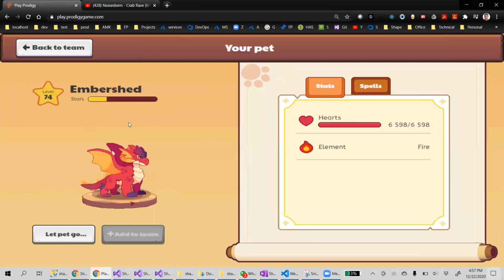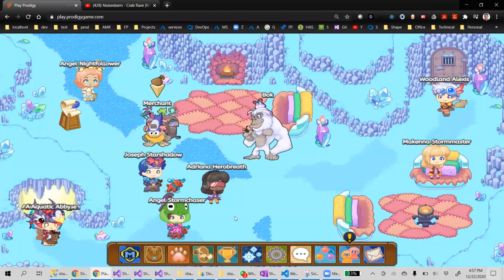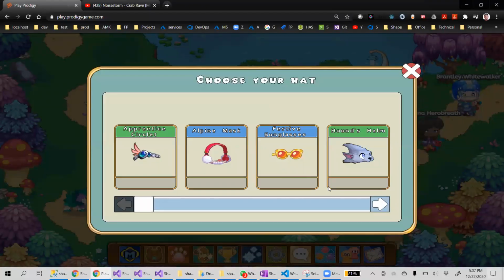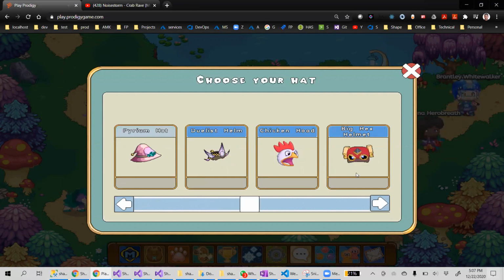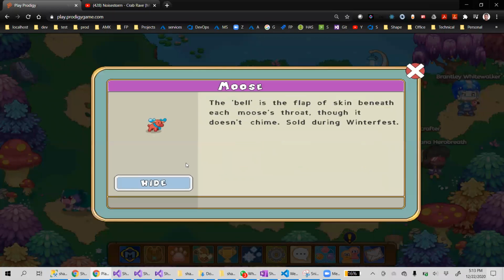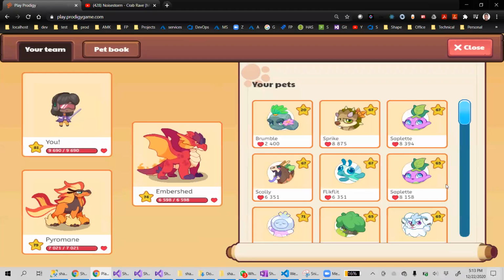trying my sister's acount! (in prodigy)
I think I made the comments work this time!